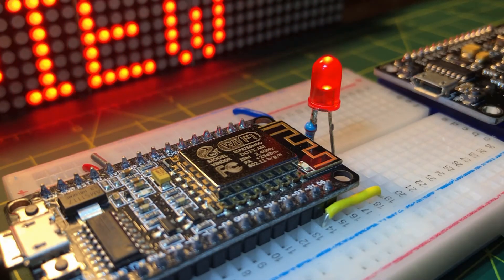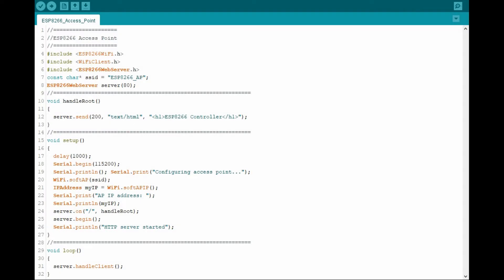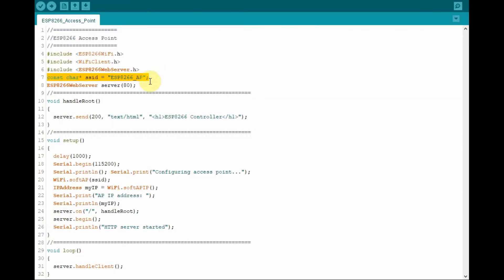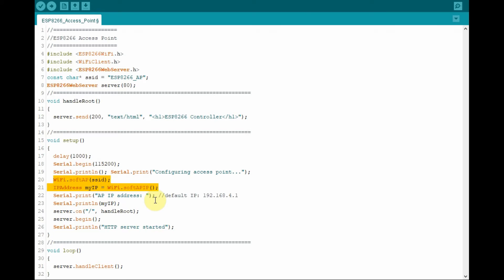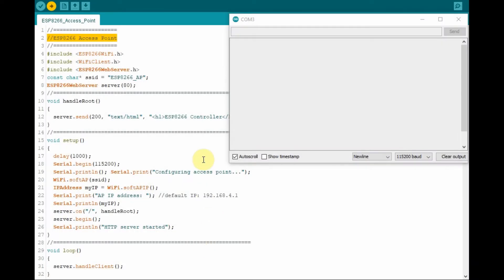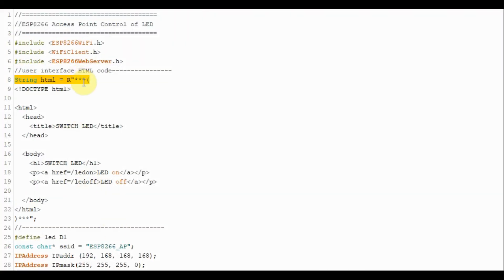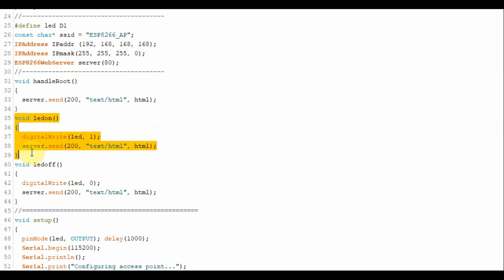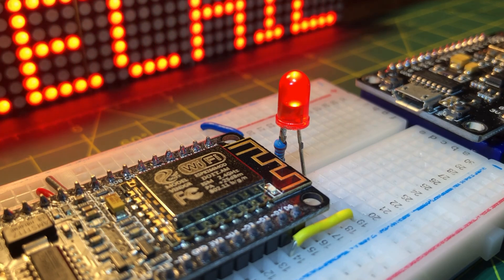ESP8266 Controller WiFi Access Point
ESP8266 controller is programmed to act as a WiFi access point to enable the control of a LED using mobile device.

Contents:
0:00 Introduction
0:19 Block Diagram of Implemented System
0:48 C++ Sketch - Example 1
3:00 Demonstration 1
3:38 C++ Sketch - Example 2
4:52 Demonstration 2
5:05 Conclusion